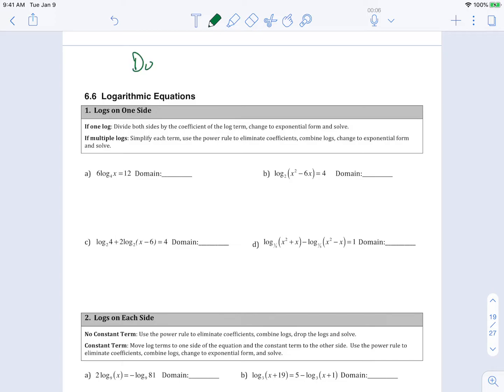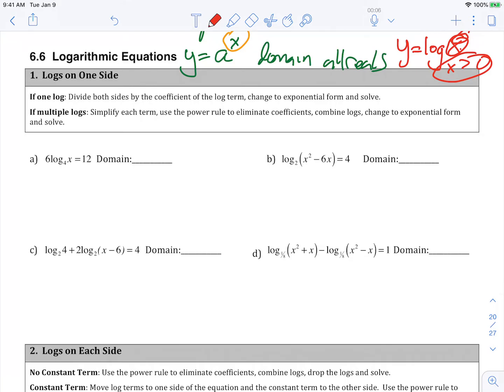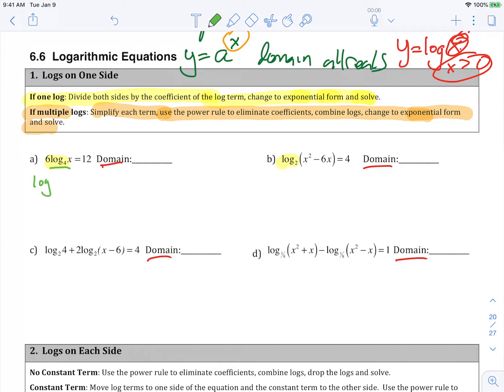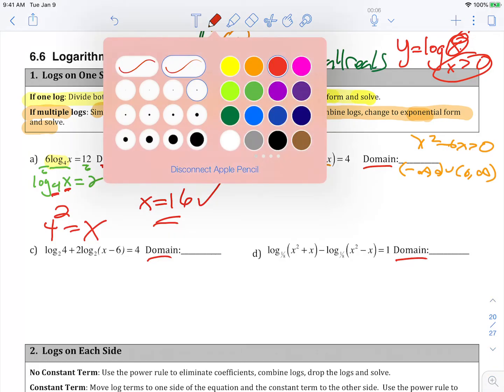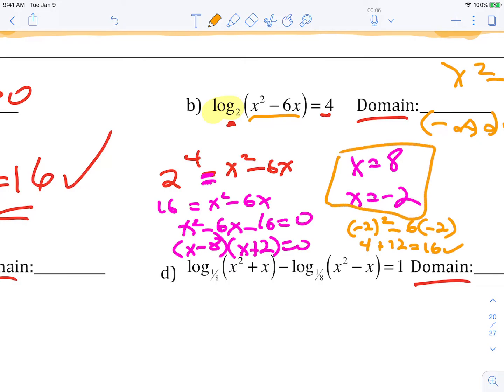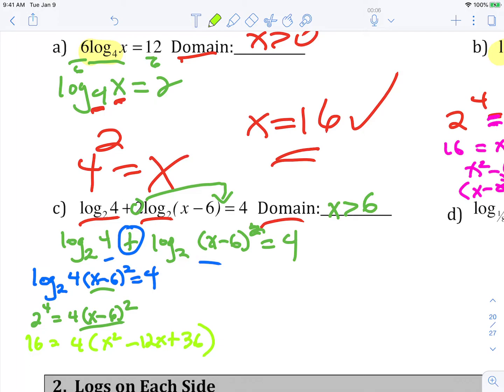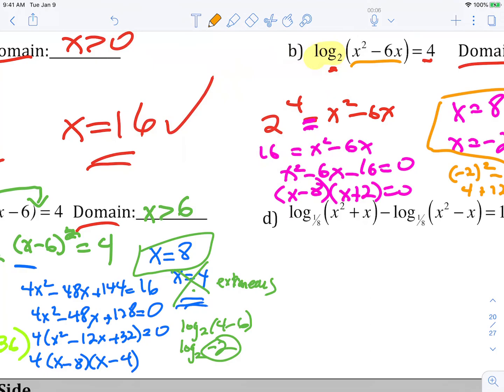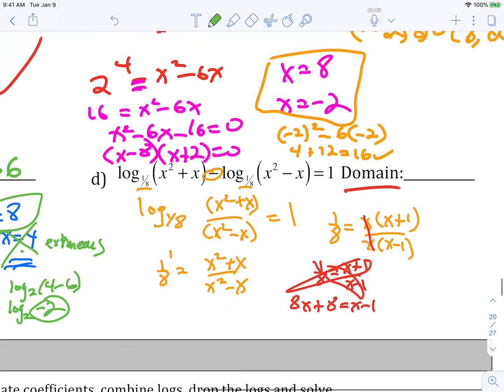CollAlgU5obj6 6part1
College Algebra Notes Unit 5 section 6.6 part 1